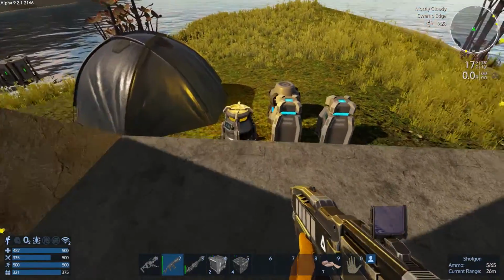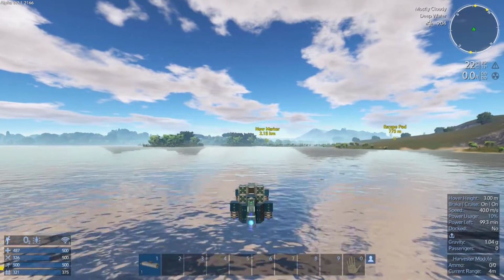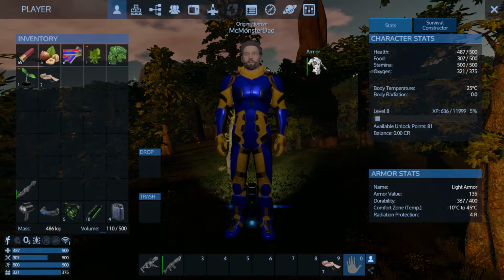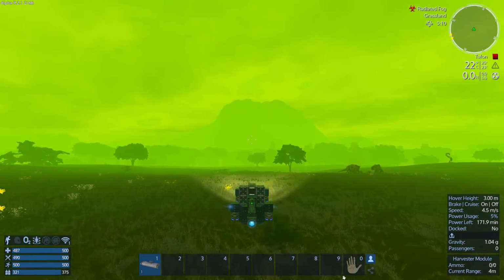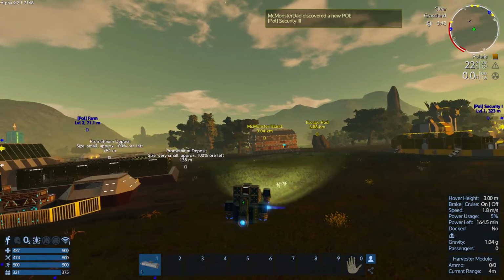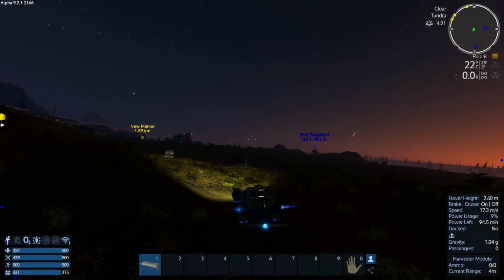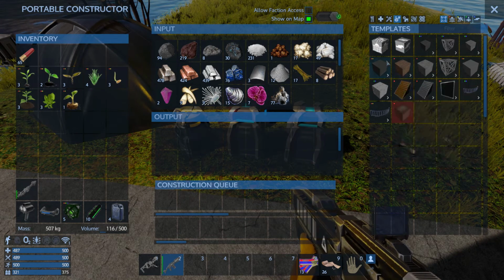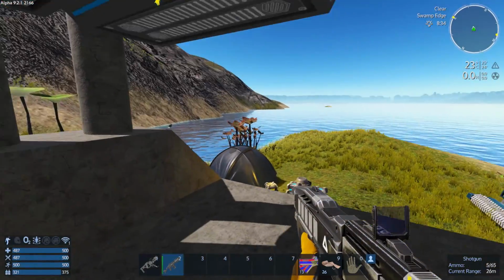The TALON WARS BEGIN! Empyrion Alpha 9.2 Experimental | #4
Time to neutralise the Zirax threat - with a little help from the Talon!